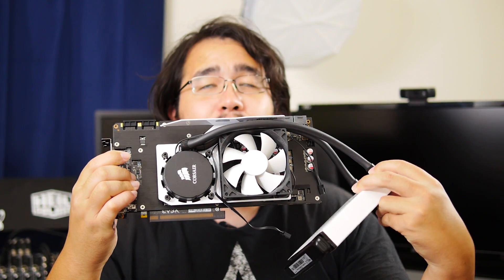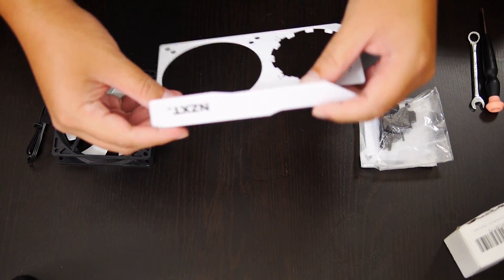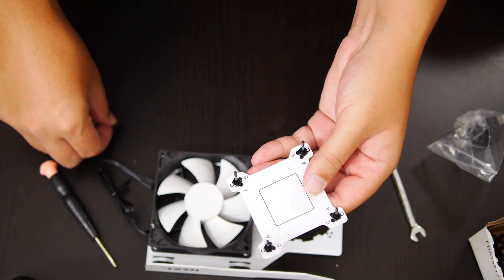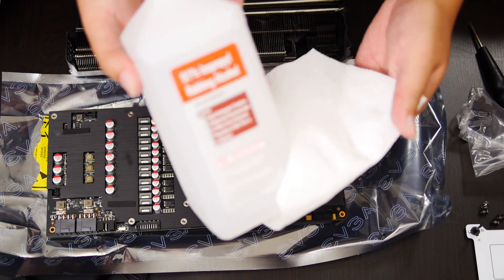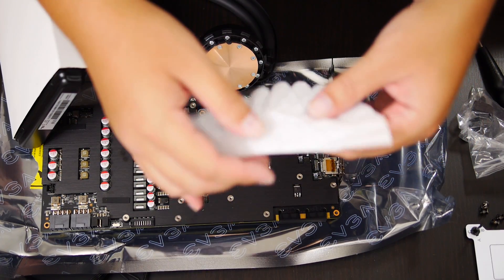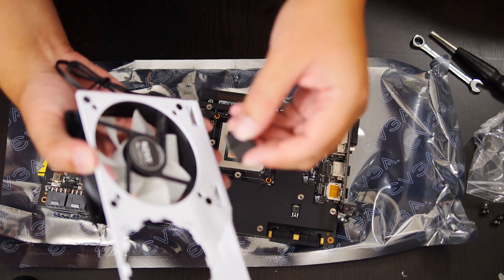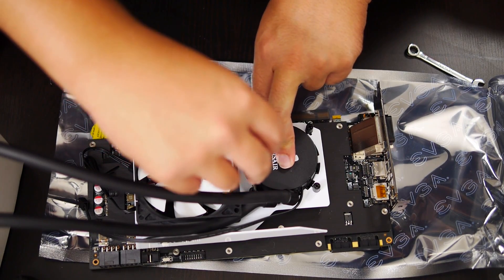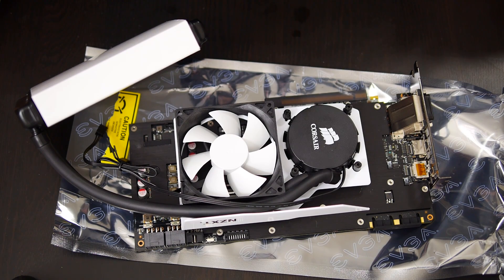NZXT Kraken G10 Installed on EVGA GTX 980 Ti CLASSIFIED w/ Corsair H90 | Backplate Heatsink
In this video I go over how to install a NZXT Kraken G10 hybrid water cooler onto an EVGA GTX 980 Ti CLASSIFIED. The difficult part of this is when you are installing this cooler while wanting keep the backplate and VRM/memory chip heat spreader installed on the GPU. Well I was able to accomplish this and my temps are significantly lower than they were with the ACX 2.0 coolers that they came with.

***Parts used in this video:

EVGA GTX 980 Ti CLASSIFIED

NZXT Kraken G10

Corsair Hydro Series H90 AIO cooler

nylon finishing washers

25mm x 25mm x 1mm copper shim
(I bought this on ebay, can't currently find them on Amazon)